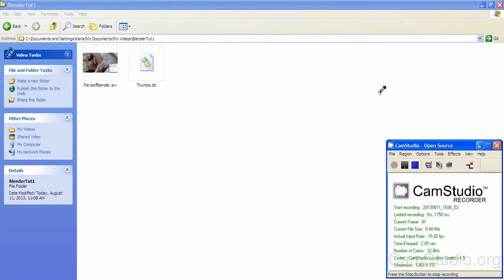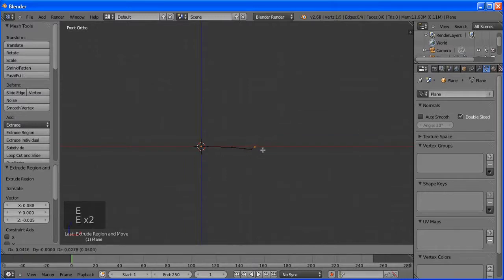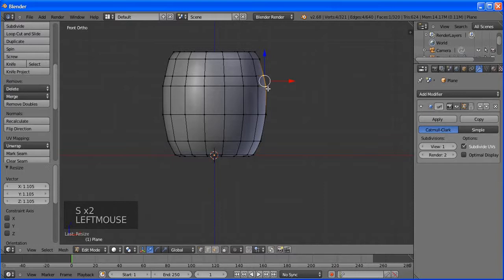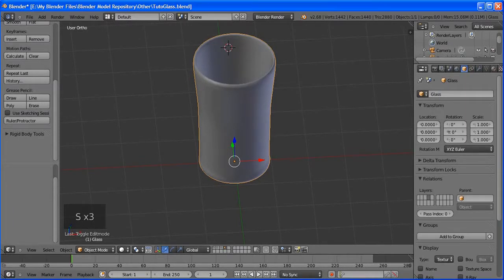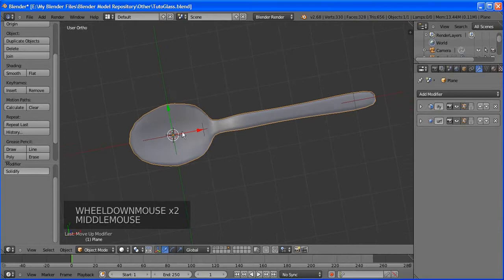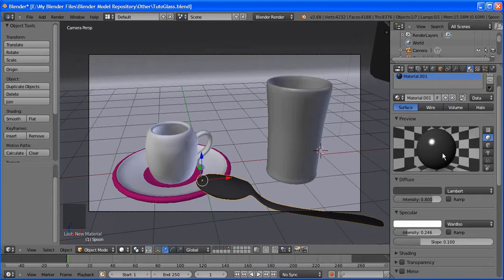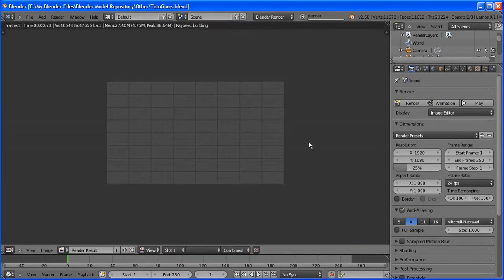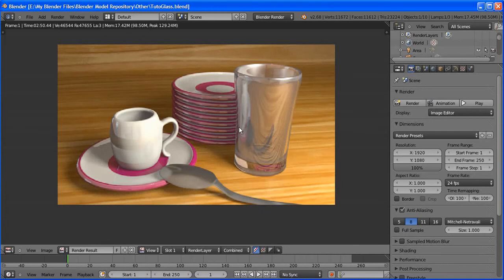kaisaki1342 Blender 3d Beginners Tutorial 1: Modelling Using Spin & Extrude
Blender 3d Beginners Tutorial 1: Modelling Using Spin & Extrude

The only difference is the audio has been cleaned to make it easier to listen to.